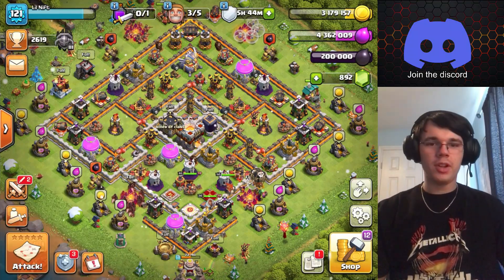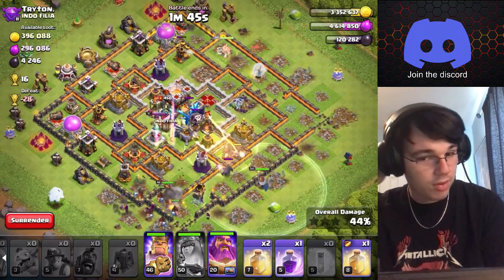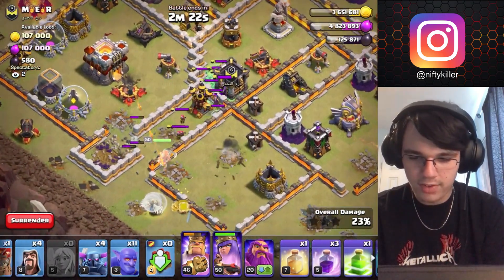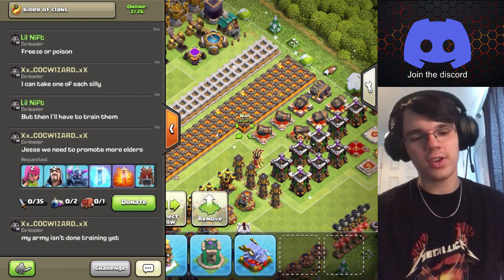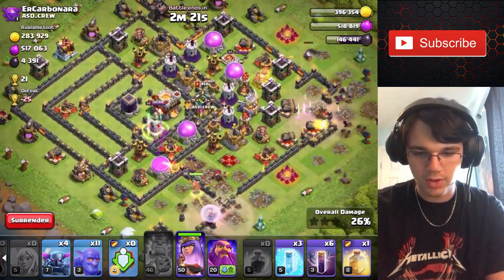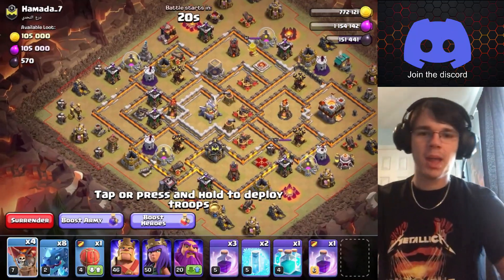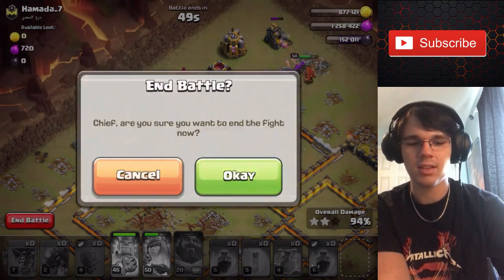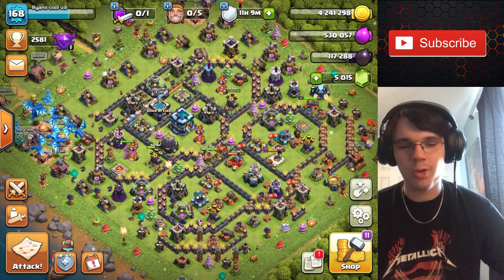Returning to Clash of Clans After 3 Years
Semi educational. I do hybrid, PEKKA smash, Pekka BoBat, and unfortunately EDrag Spam. Then I also upgrade some defenses while getting close to max.
I would love for this video to do well, but I kinda doubt it, but a man can hope. I really love clash so here's hoping. Comment something. As always let me know what you think!